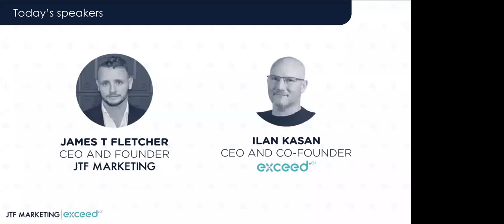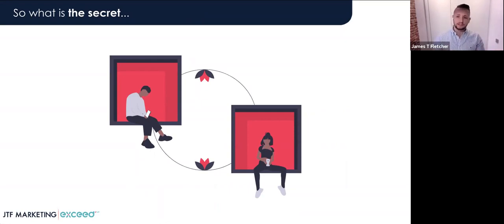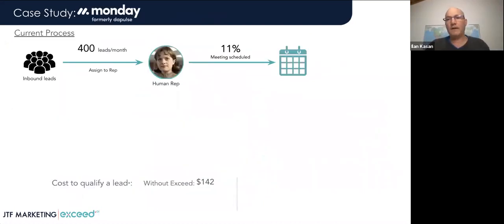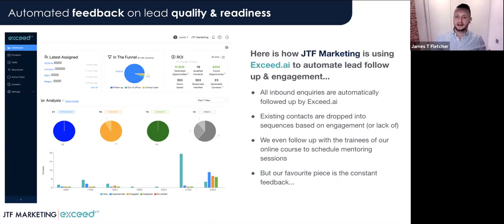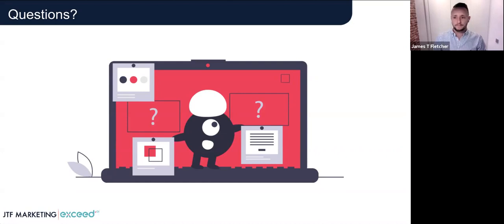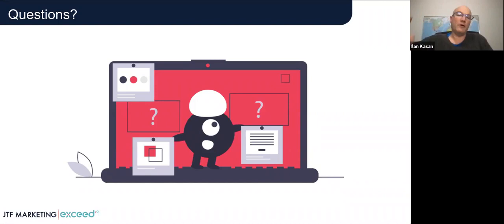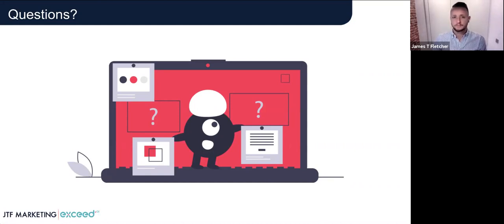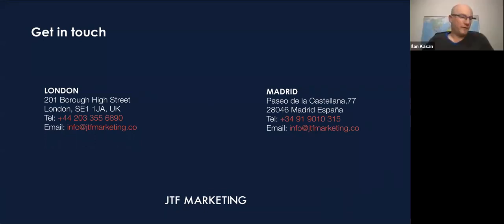How to Turbocharge your Lead Conversion in 2021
Ilan Kasan, CEO of Exceed.ai a conversational AI marketing platform sits down with James T Fletcher, CEO of JFT Marketing to discuss how today's technologies, like Artificial Intelligence, can be leveraged to increase engagement and lead qualification.